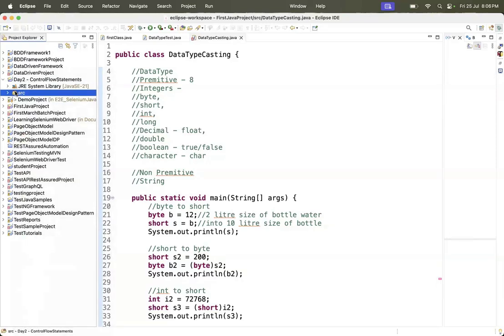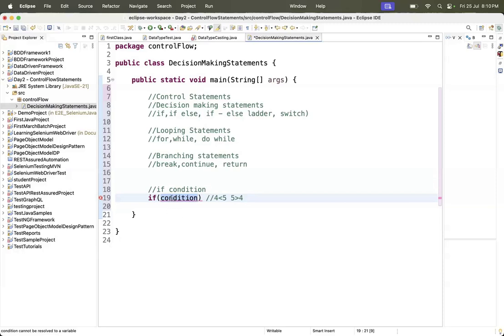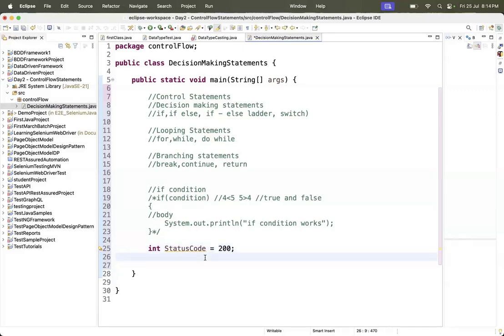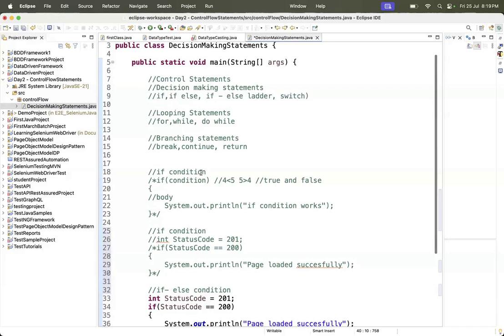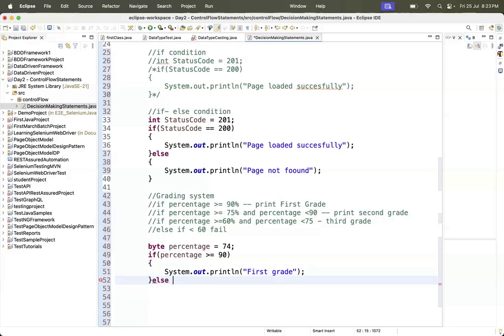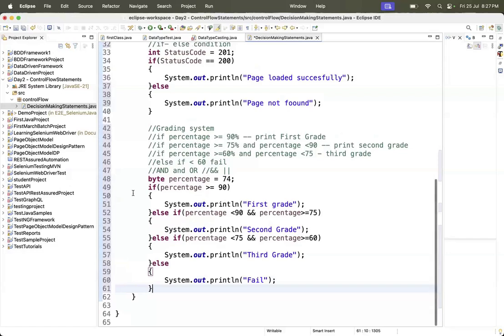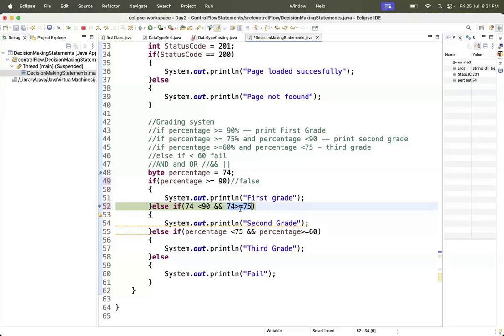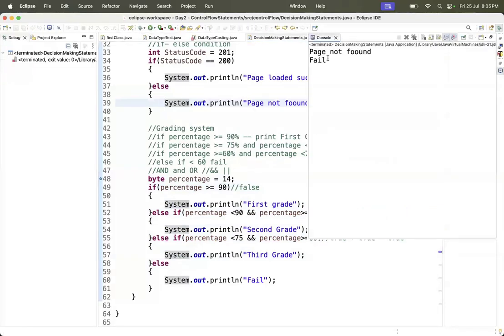Mastering Java | If Else Statements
Interview Preparation for Coding rounds of SDET/QA engineers.